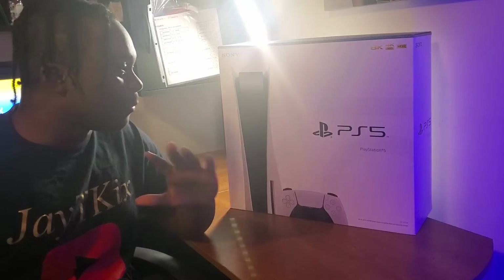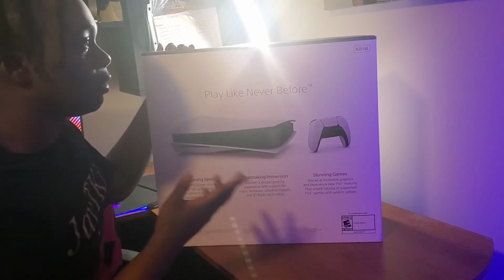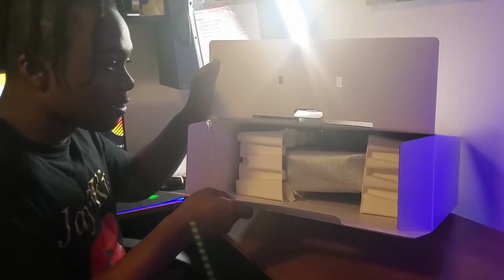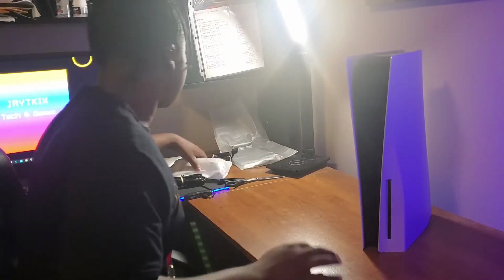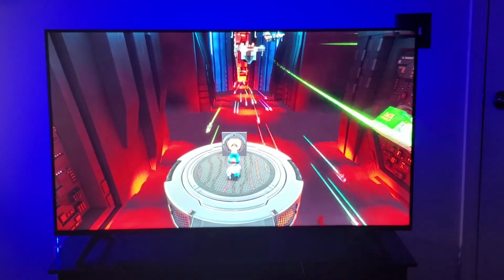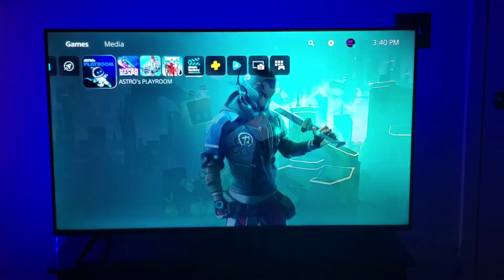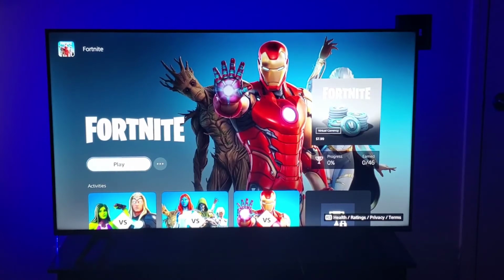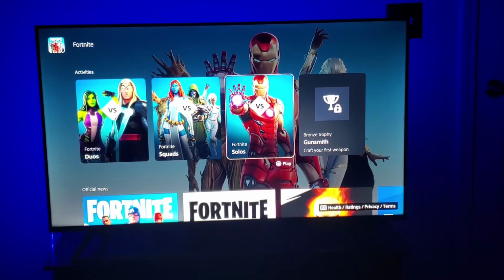PlayStation 5 UNBOXING & First Impressions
NEXT-GEN IS HERE!